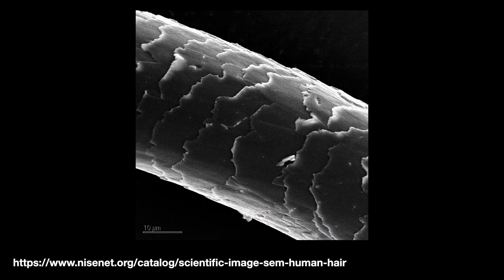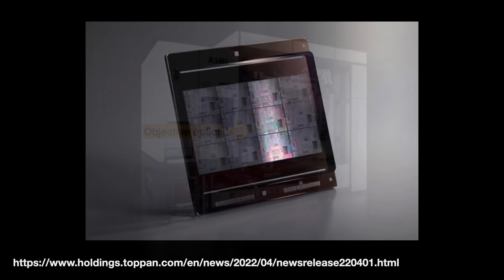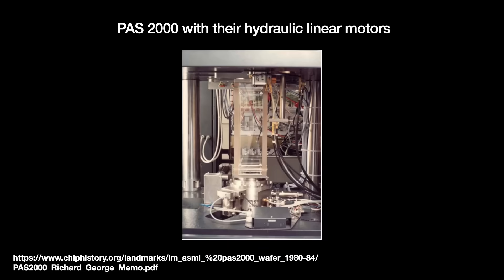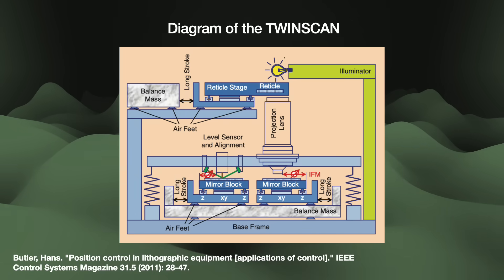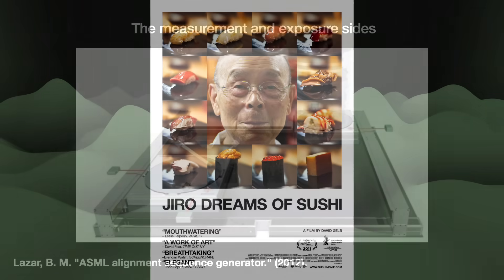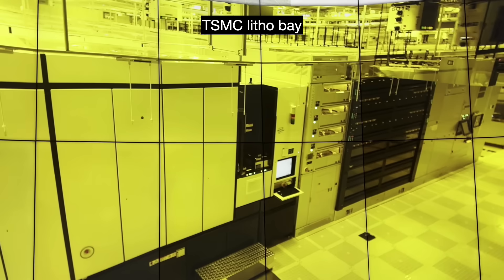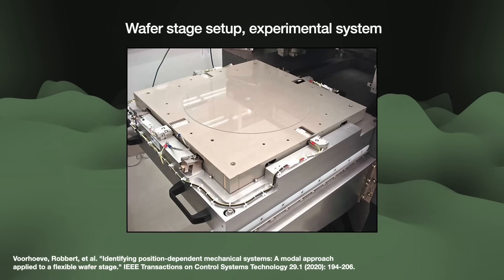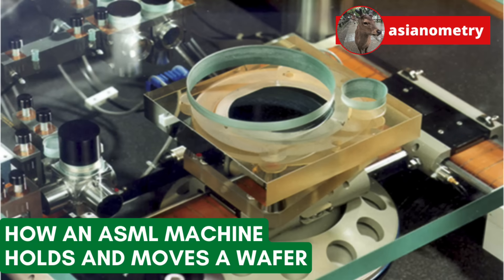How an ASML Lithography Machine Moves a Wafer